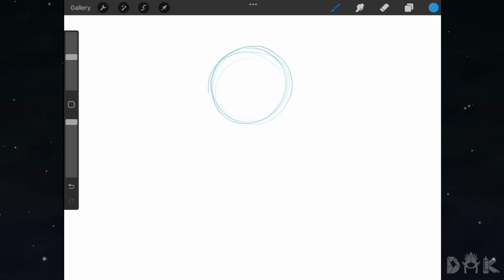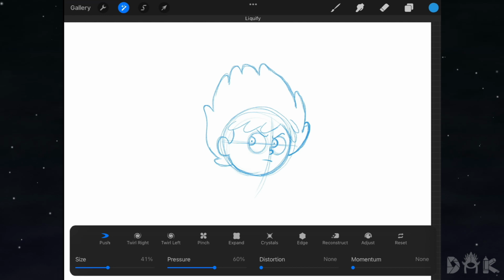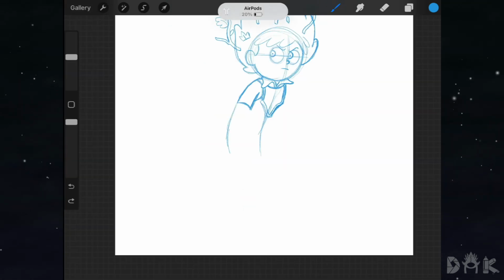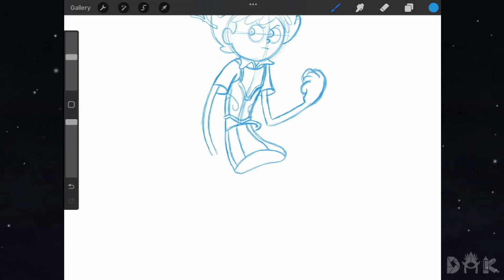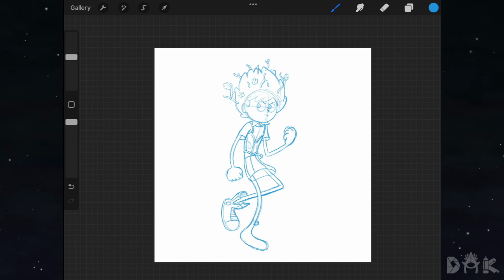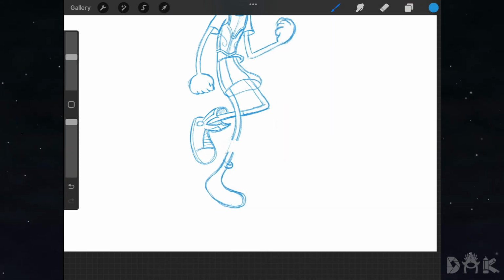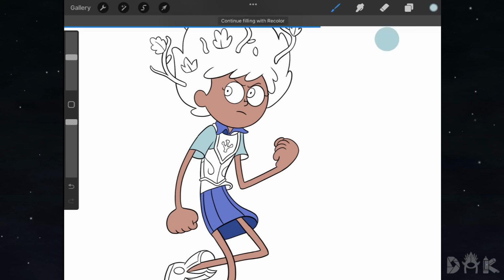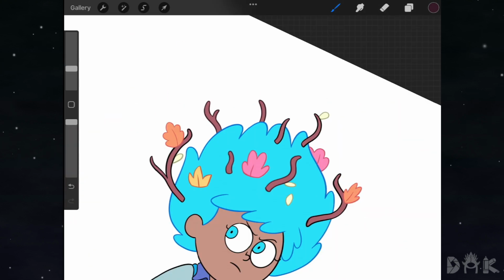Drawing Anne Calamity Mode (Amphibia) | Procreate Digital Art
In this video we will be drawing Anne Boonchuy from Amphibia in her Calamity Form.